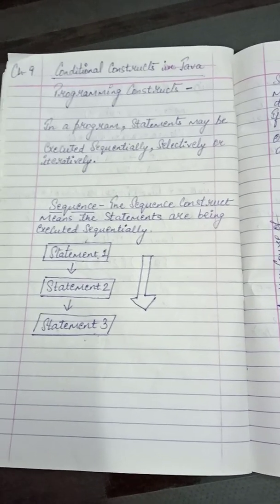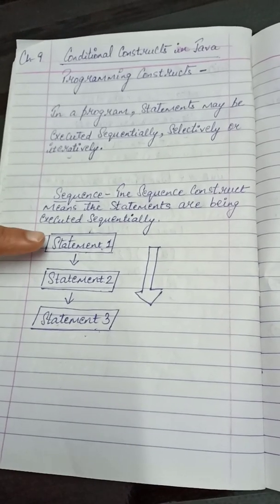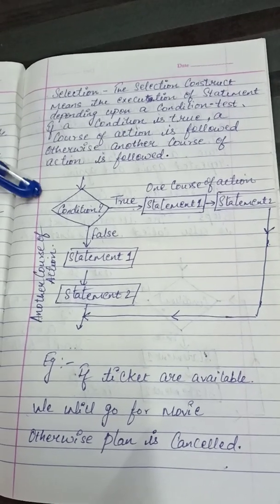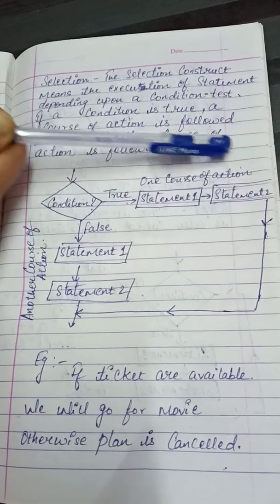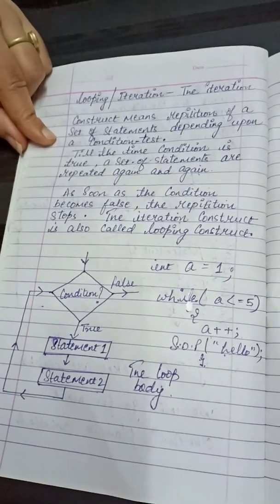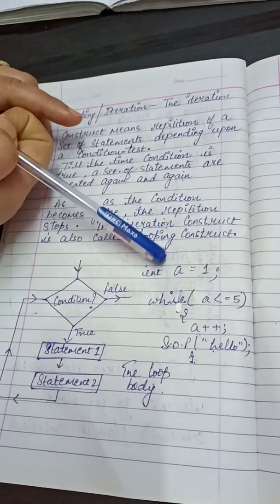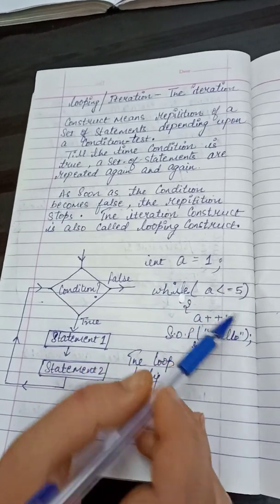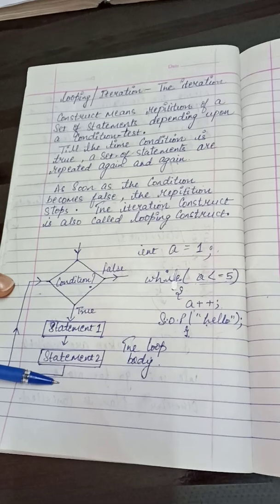Computer Applications class 9- conditional constructs in java